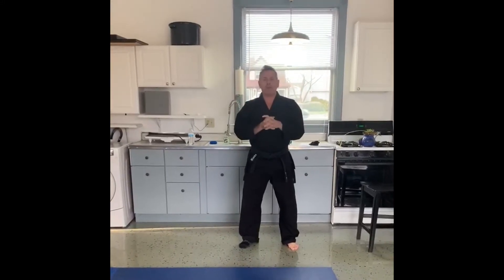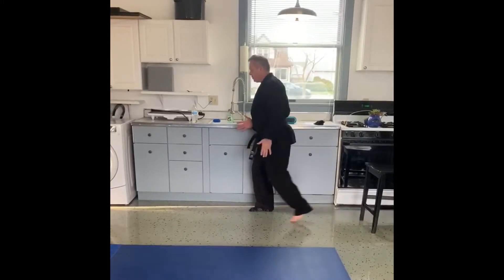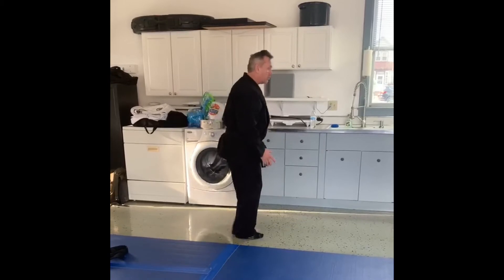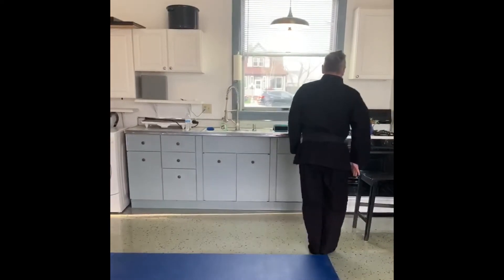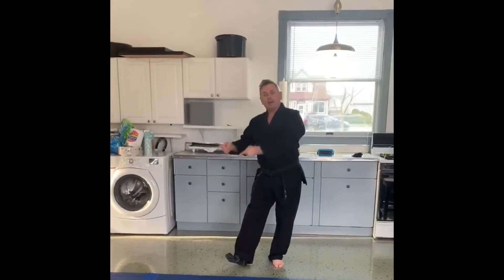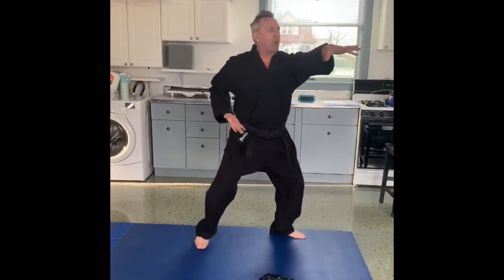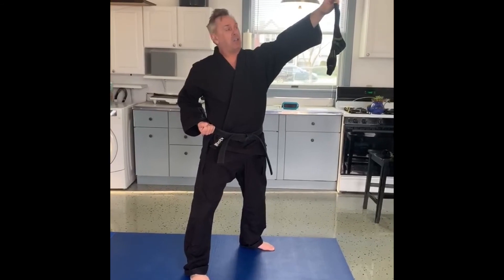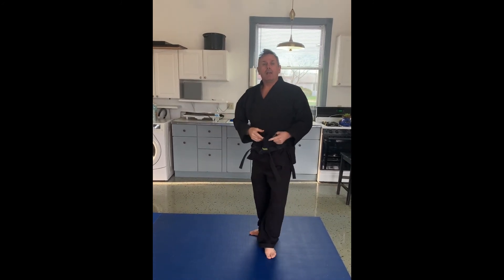March 30, 2020 At Home Training Drill with a Sock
Here are 3 fun drills you can do at home with a sock. Stances, Punches and Combo Punch Drill

John Geyston's Martial Arts Academy began serving the Springfield Illinois community in quality martial arts in 1982. We provide Mixed Martial Arts, Muay Thai Kickboxing, Brazilian Jiu Jitsu, Fitness Kickboxing, Karate and Self-Defense classes for children, teens and adults.

John Geyston's vision with his schools was and still is to build a community by helping people get in shape, be safe and at the same time instill the life skills and character of a true martial artist. Upholding important values like courtesy, patience, respect, self control and integrity.

VISIT US:
1929 W Iles Springfield Illinois